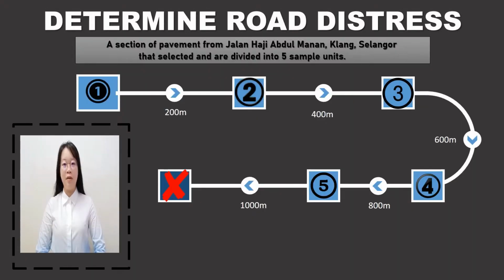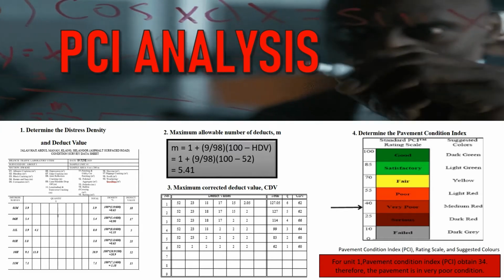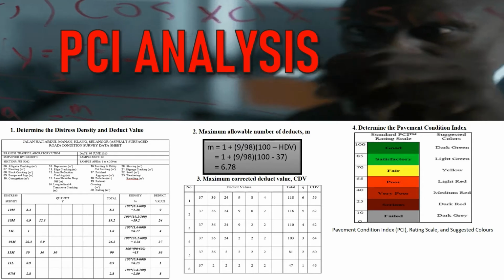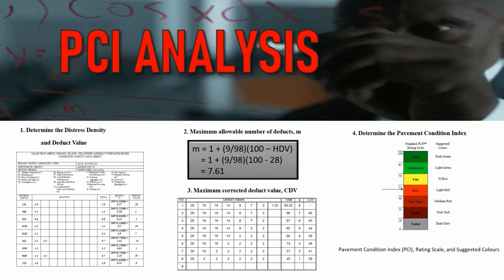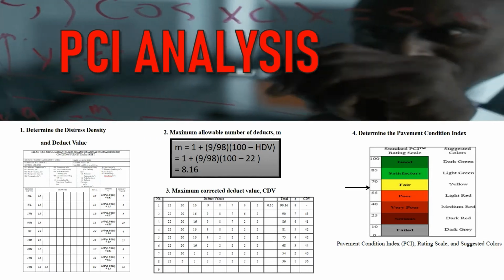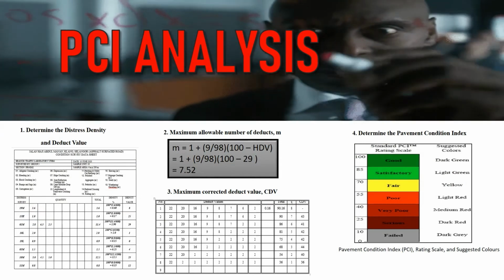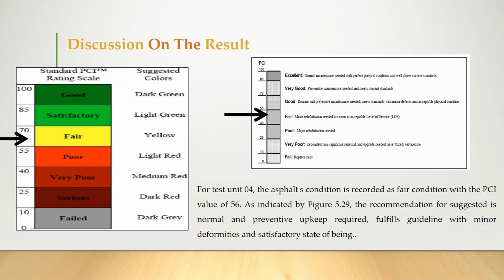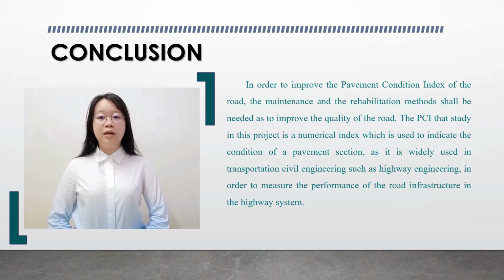Highway Engineering Project Presentation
Title : PAVEMENT CONDITION INDEX (PCI)
Lect Name: ENCIK KHAIRUL NIZAM BIN MOHD YUNUS

edit by SITI NUR AWANIS BINTI YUSOFF